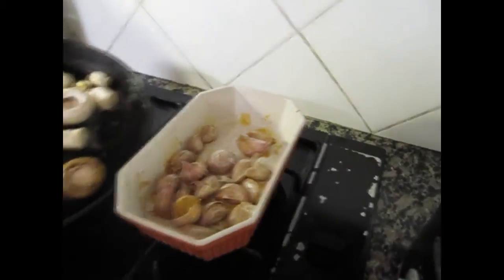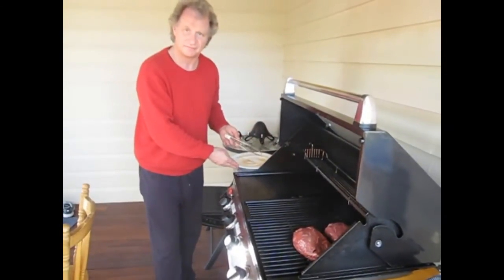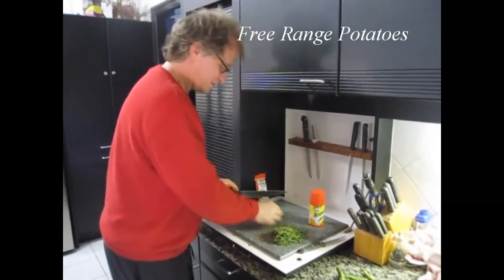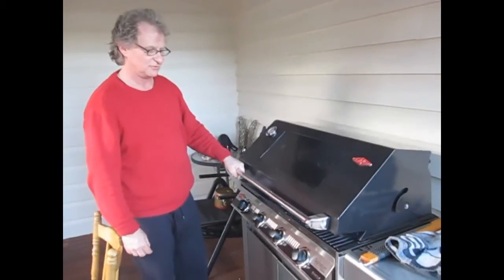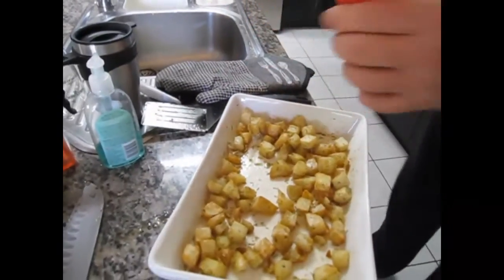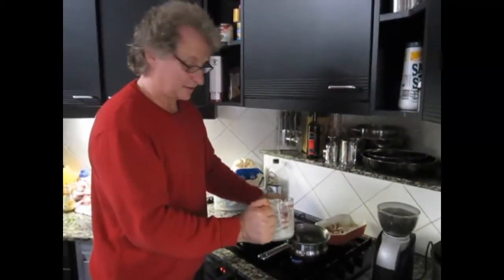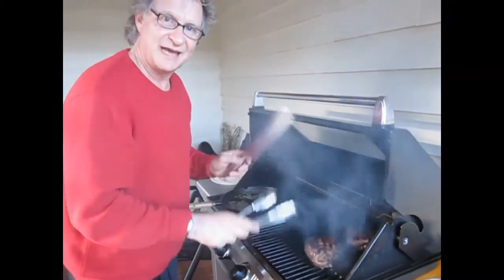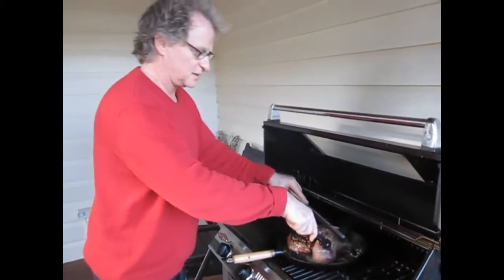Chateaubriand Australian Style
Free range potatoes